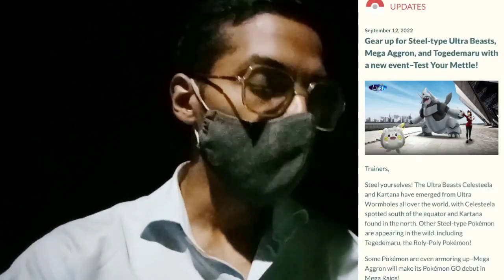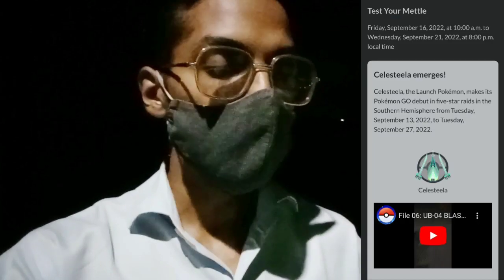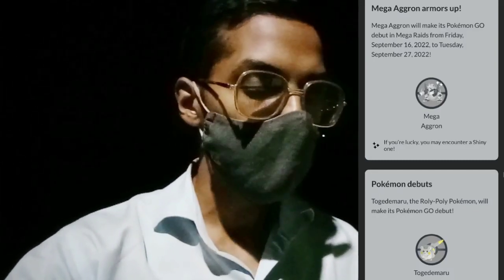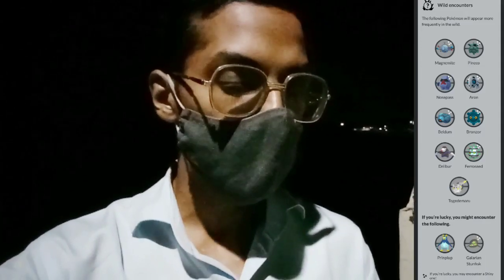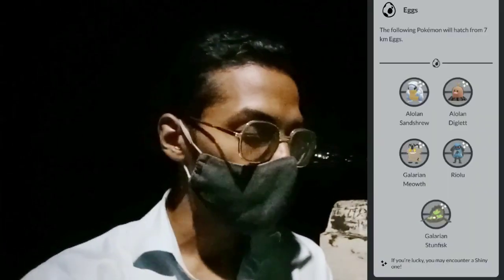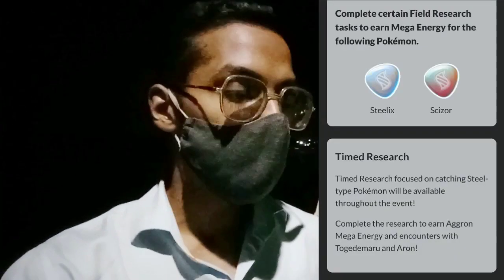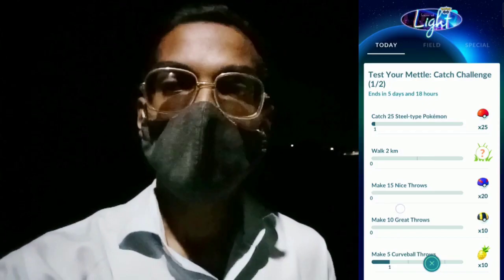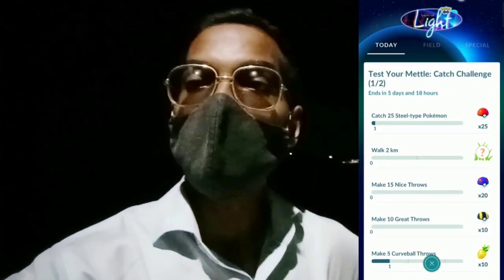This Event Will Definitely TEST YOUR METTLE!! New Event in Pokemon Go.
So Trainers,

So Starting Today,  A Brand New Event has Started in Pokemon Go. "TEST YOUR METTLE".

It brings me Legendaries. Oops, Ultra Beast I Have to Say. it's Being New Mega Pokemon In Mega Raids. Some New Timed Research, New Pokemon Debut & Lot More!!

So, Today we are gonna Cover It up All. So, It's gonna be fun & Excitement. Let's Gotta catch'em All & let's go out together in an adventure like Never Before.

So Let's go out on an adventure through "Season of Light" in Pokemon Go.

PkmnMasterShubh

What do I use to make these videos?:
Filming Camera: SonyA6600
Gaming Phone: iPhone12Pro
Screen Capture: Inbuilt Screen Recorder
Editing Software: cyberlink PowerDirector

SoundCloud.com